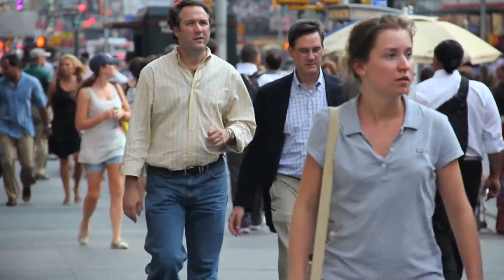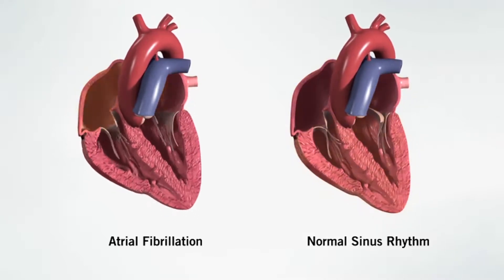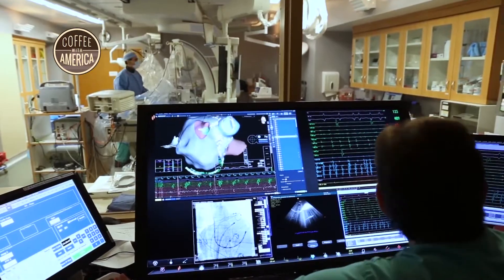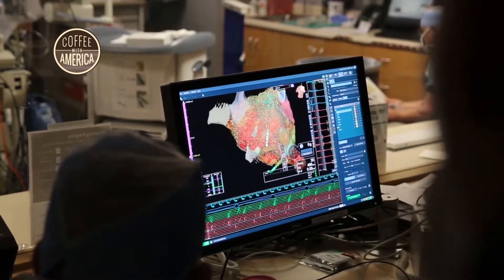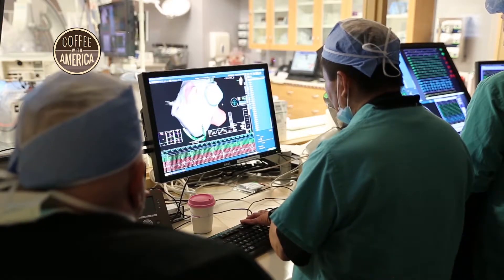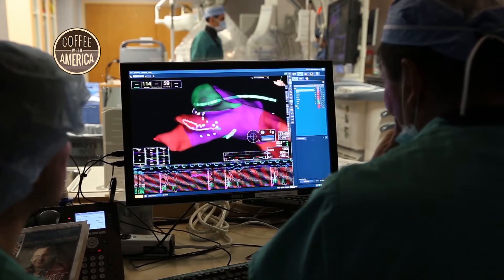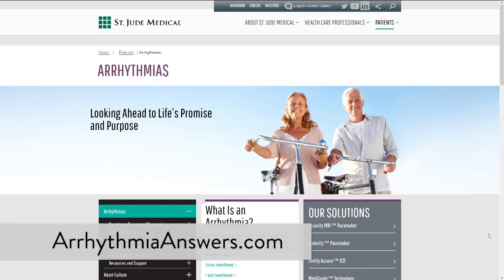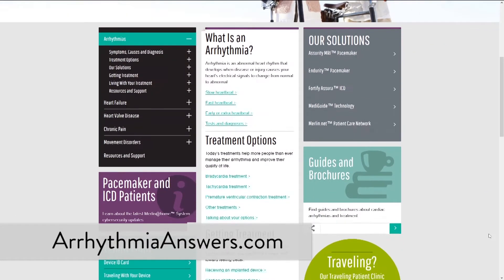3D HEART MAPPING BY ABBOTT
About 3 million Americans have atrial fibrillation - or AF - a condition in which the heart beats too fast. This often causes a person to feel dizzy and fatigued because not enough oxygen is being delivered to the body.
A revolutionary new 3D heart mapping system by Abbott is the latest breakhtrough to aid in diagnosing irregular
heartbeats.
The Abbott EnSite Precision cardiac mapping system allows physicians to visualize and navigate the heart quickly and
accurately.
John Day, M.D. Medical director Intermountain Heart Rhythm Specialists Salt Lake City, Utah says "We are seeing more patients with complex arrhythmias, which require an extremely precise map of the heart. But we can’t treat what we aren’t able to see. The new EnSite Precision heart mapping technology allows better 3-D pictures of the arrhythmias in the heart, which improve the accuracy of what we see during the procedure and enable us to more precisely treat the patient.”
The Ensite Precision Cardiac Mapping System is a suggested diagnostic tool in patients for whom electrophysiology studies have been indicated. For prescription use only. To learn more, talk to your doctor about the benefits and risks of advanced cardiac mapping; go to ArrhythmiaAnswers.com.